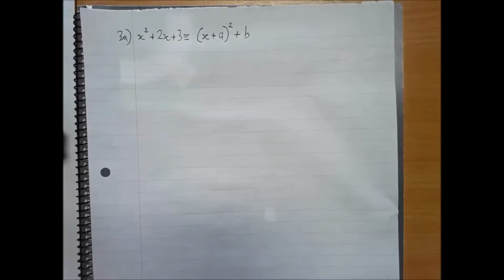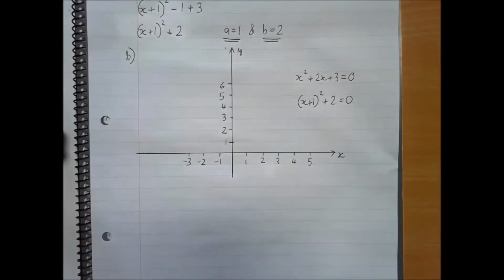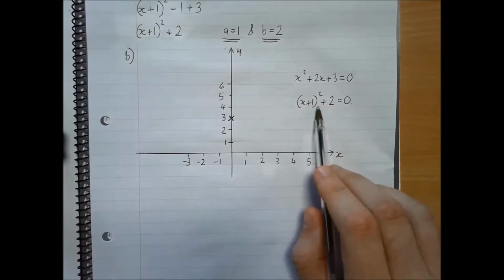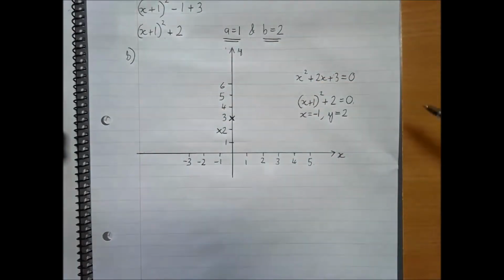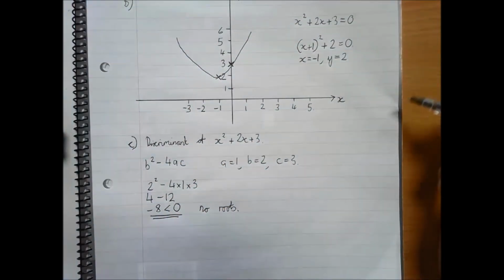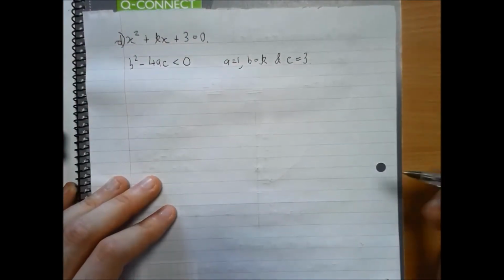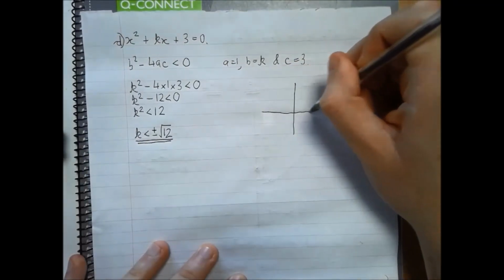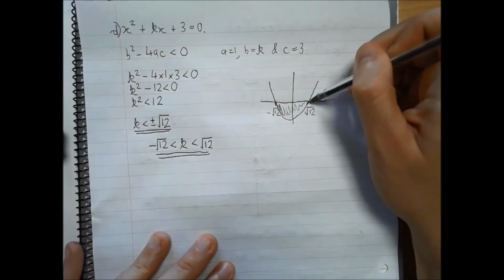Y1 HW4 3